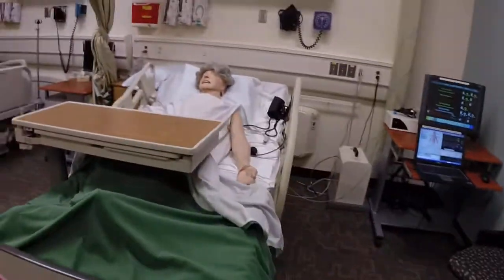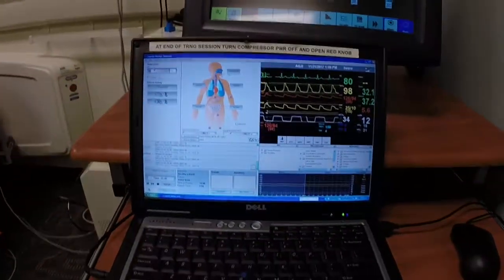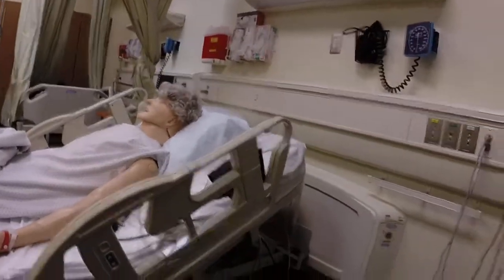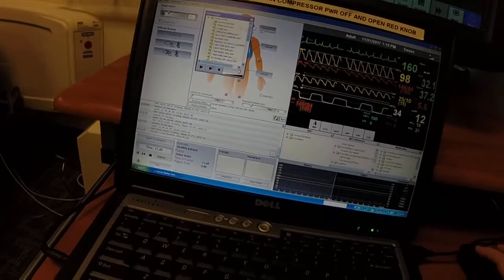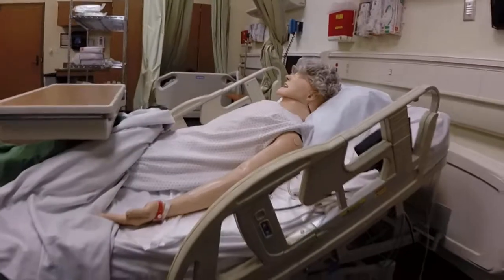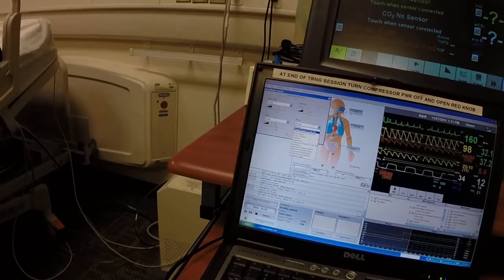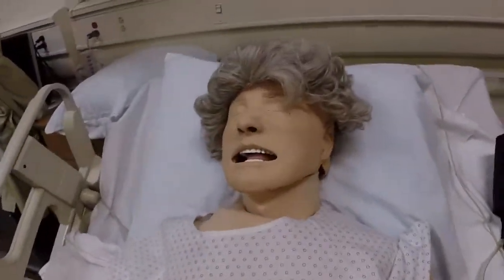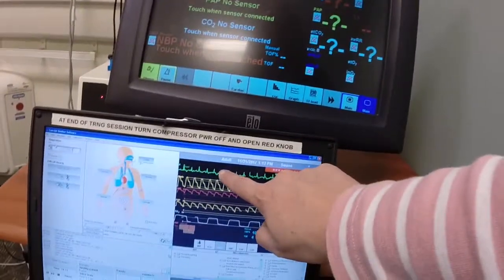Orientation to Simulation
Brookhaven Nursing Program, Knobler